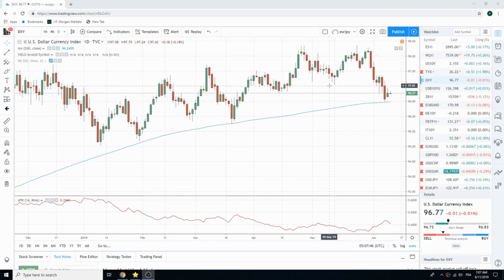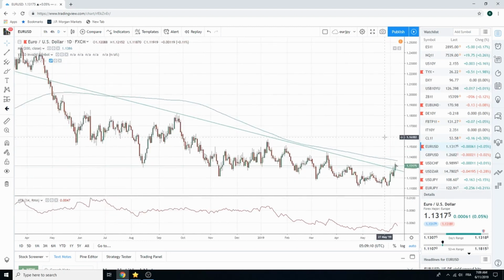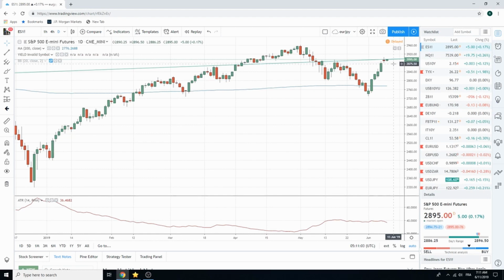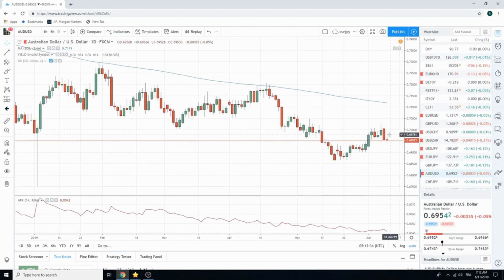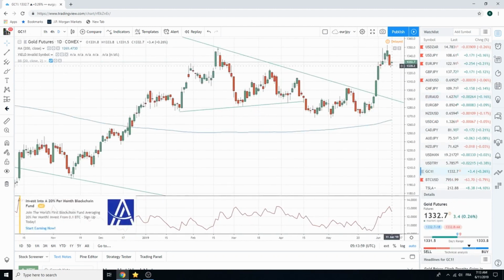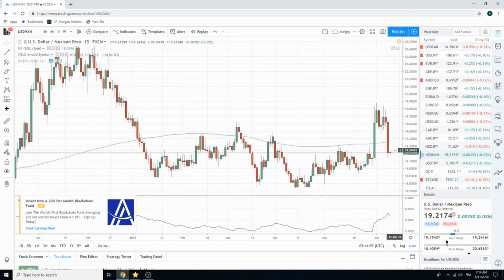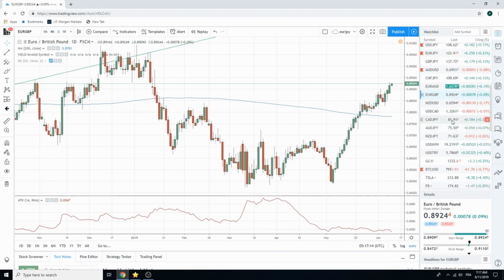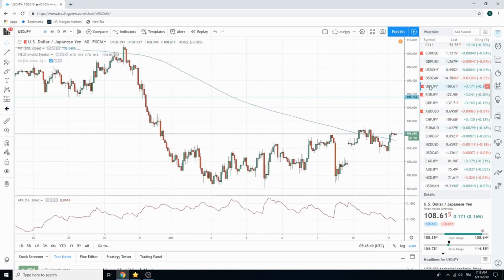비트코인 보조지표, 무료 트레이딩뷰_1:1상담ㅣ모든코인 적용가능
실시간으로 세력의 위치를 표시해주는 보조지표를 무료로 제공해드립니다.

100% 완벽한 지표는 아니지만, 이미 상당히 많은 분들이 유용하게 사용하여 고수익을 내고 있습니다.

저희 LTAS Team이 수많은 시행착오를 겪으면서, 개발한 지표입니다.

코인 뿐만 아니라 주식의 실시간 세력의 위치를 파악할 수 있고, 90% 이상의 확률로 그 위치로 가격이 따라갑니다.

[무료 사용방법]
ㅇ 아래의 링크로 비트겟 거래소 주소로 가입 후 아래의 1:1 채팅으로 문의 주세요.
- 가입하신 UID 및 트레이딩뷰 ID를 제공해주셔야 합니다.

비트겟을 아래의 주소로 가입시 거래 수수료의 50%가 면제 됩니다.